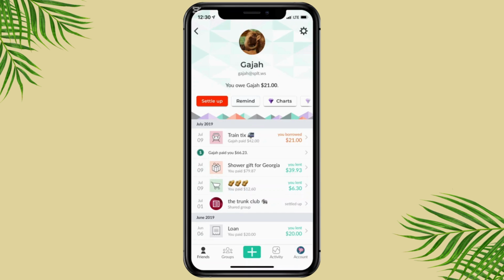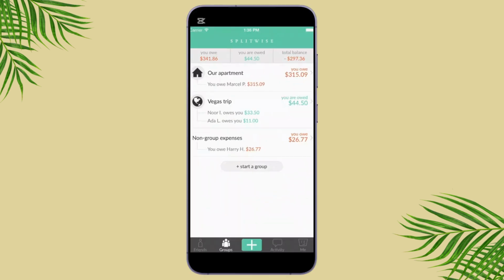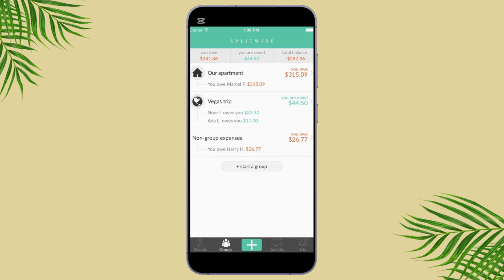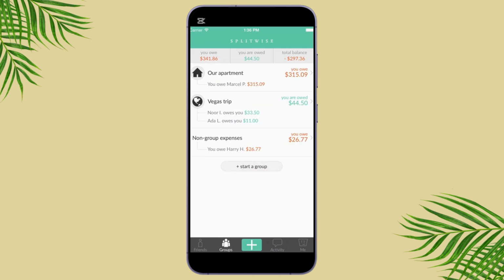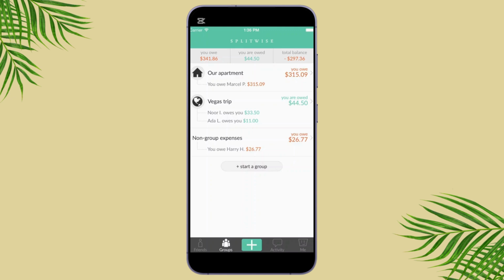How to Pay Someone in Splitwise?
Want to know how to pay someone in Splitwise? This video will walk you through the simple process of sending payments to friends or roommates directly through the Splitwise app. Whether you're asking, "How do I pay someone in Splitwise?" or looking for a quick guide on how to settle debts, this tutorial will help you make payments effortlessly. Learn how to use the payment feature in Splitwise and keep track of all your shared expenses. Watch now to start paying your Splitwise balance today!

Timestamps:
00:00 How to Pay Someone in Splitwise
00:10 How Do I Pay Someone Using Splitwise?